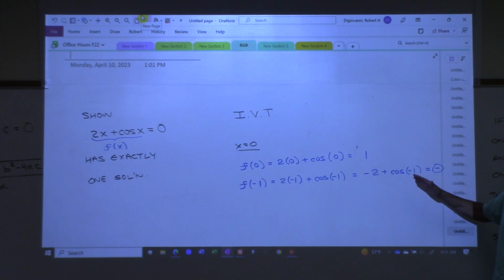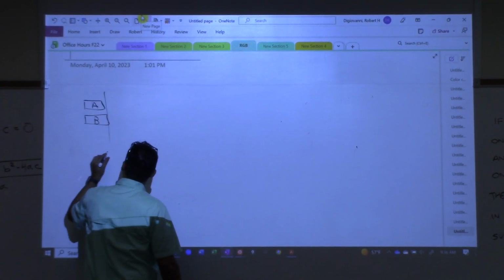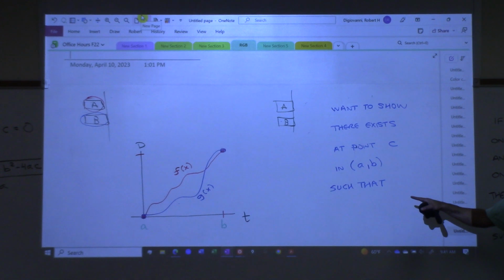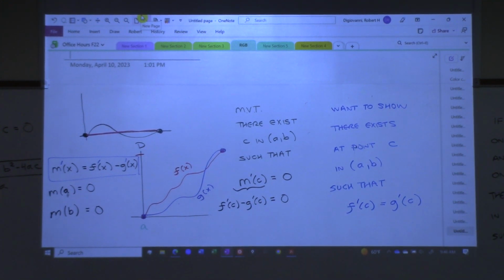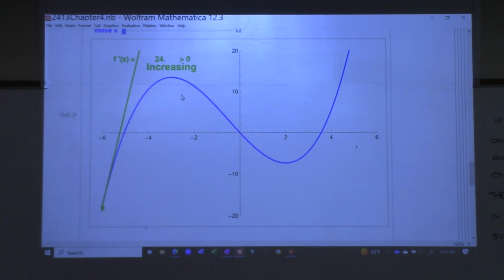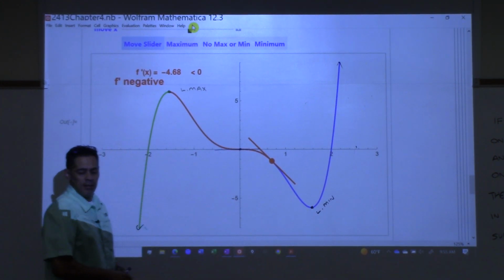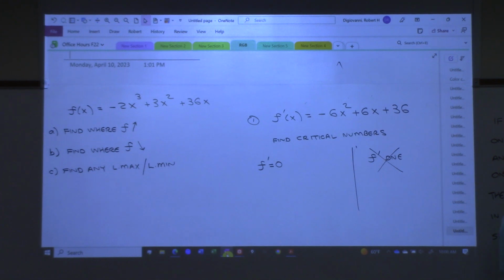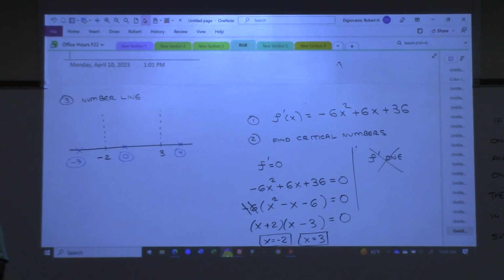2413 4/11 part2